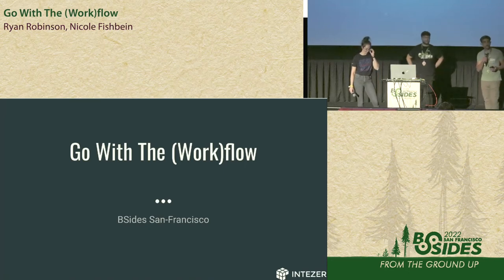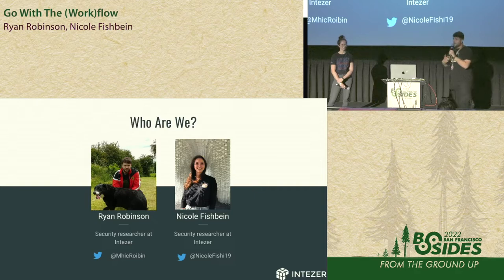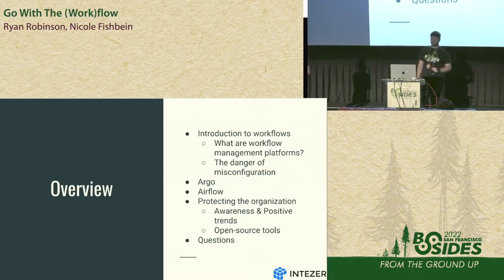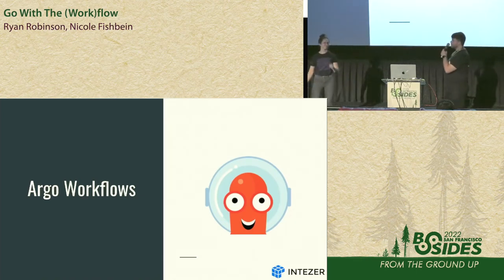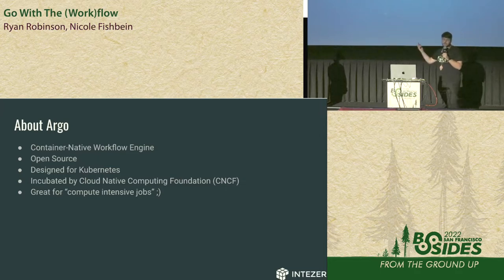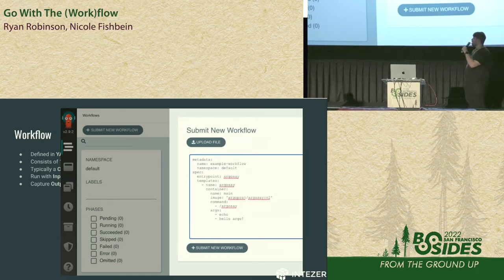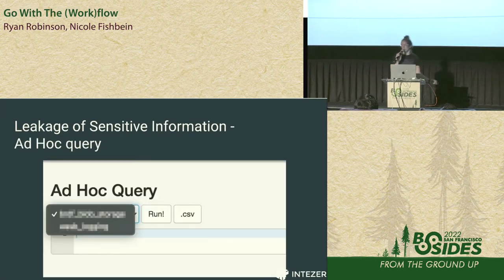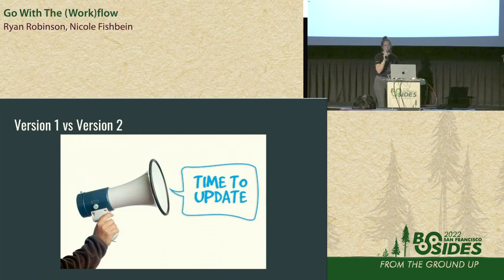BSidesSF 2022 - Go With The (Work)flow (Ryan Robinson • Nicole Fishbein)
Ryan Robinson • Nicole Fishbein - Go With The (Work)flow

An eye-opening look into the world of cloud workflow management platforms and their security risks. This talk will unveil research into the world of misconfigurations, mountains of credentials, sensitive data leakage, insecure coding, and containerized malware.